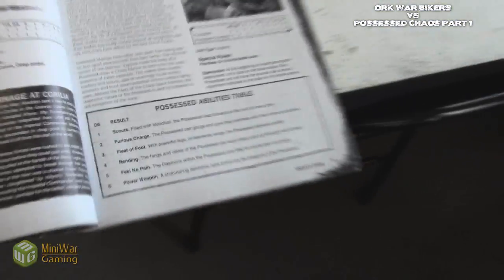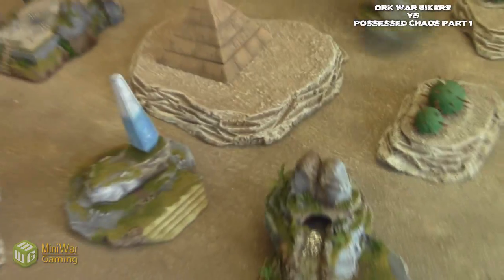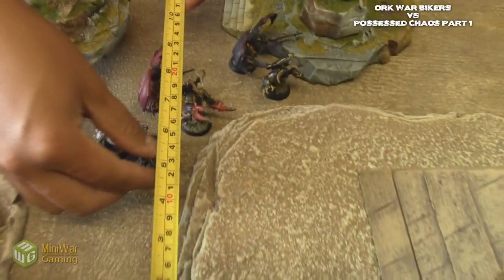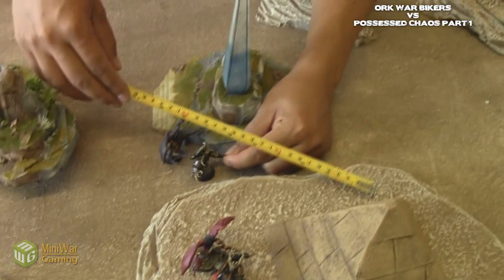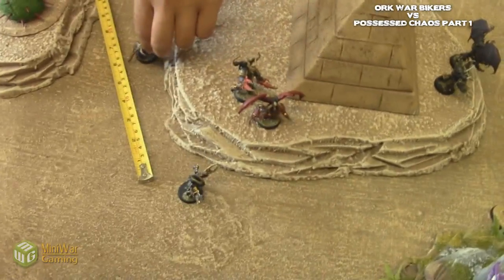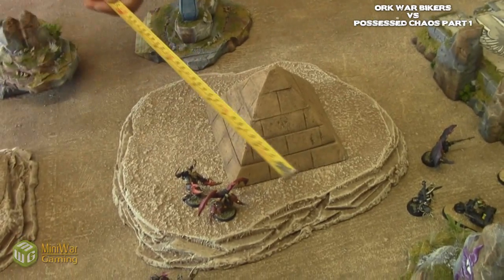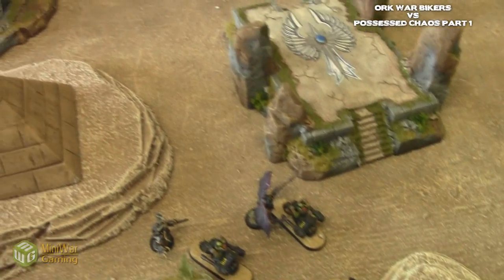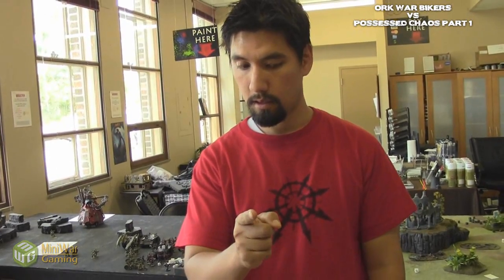Kill Team Batrep: Possessed VS War Bikers Part 1/3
Why on this chaotic earth would Dave field the fodder of the chaos?